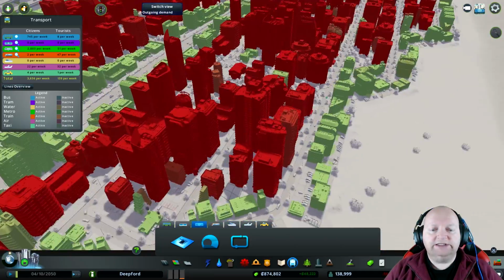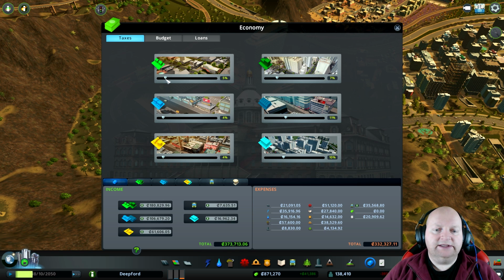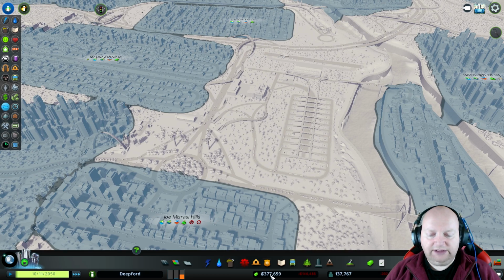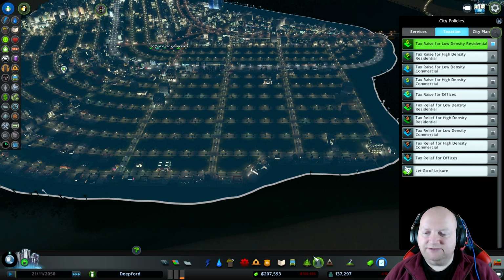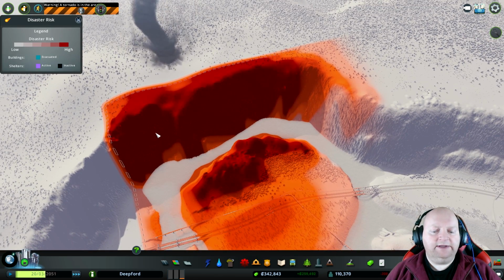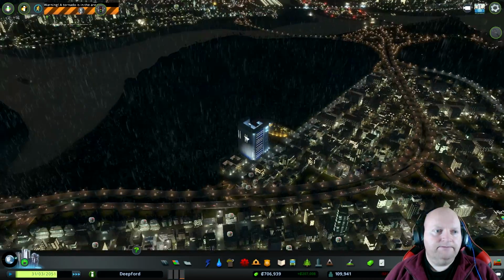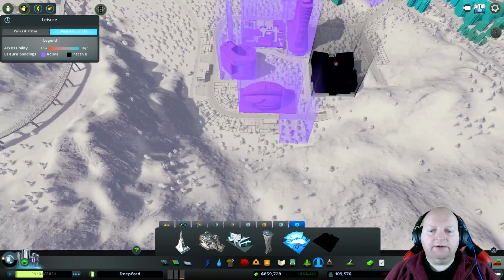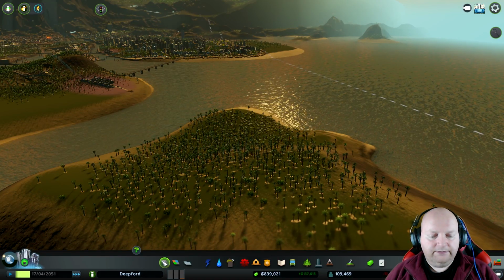Cities Skylines | Large Hadron Collider | Natural Disasters | Deepford | 66